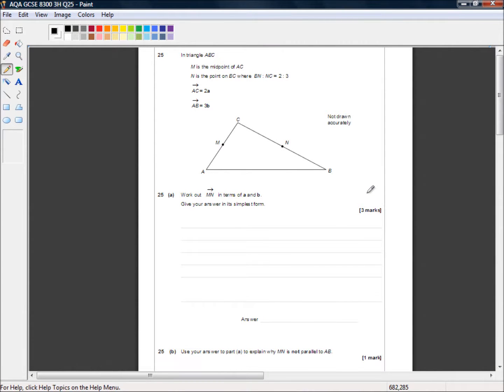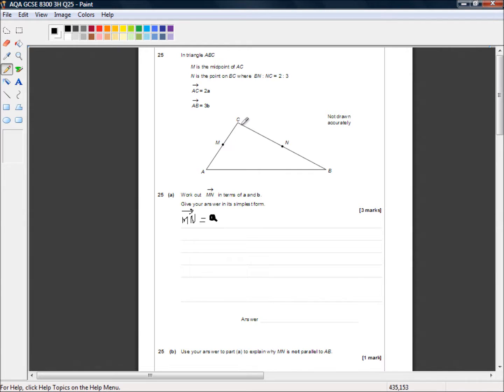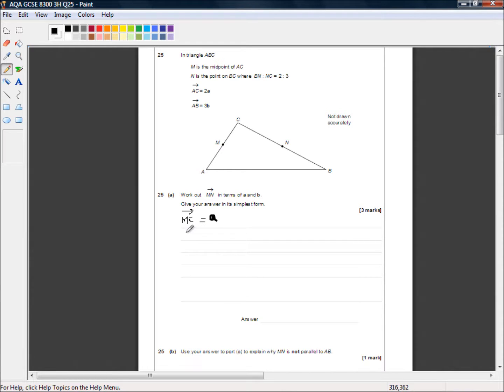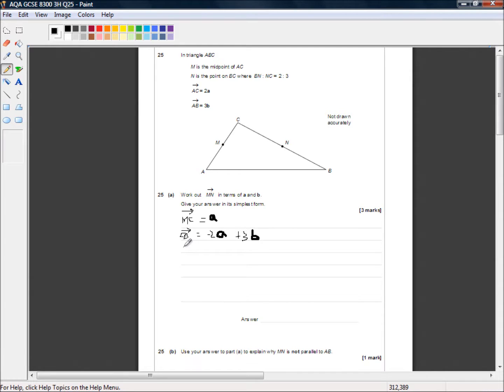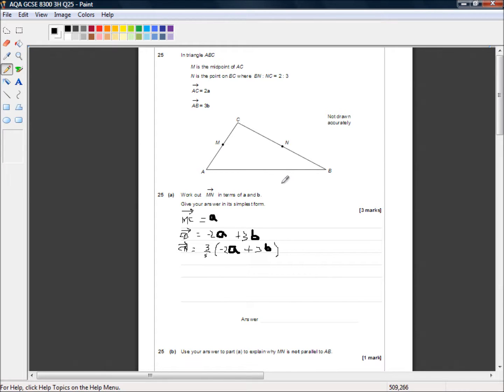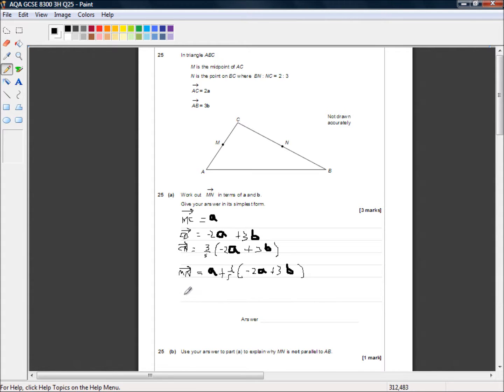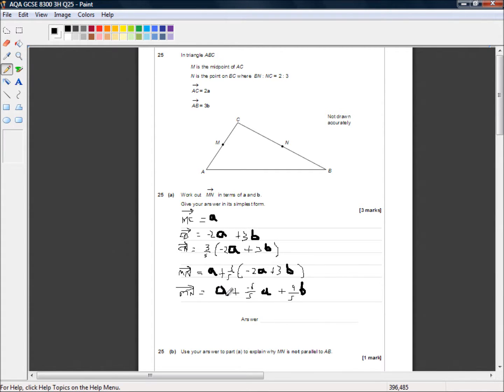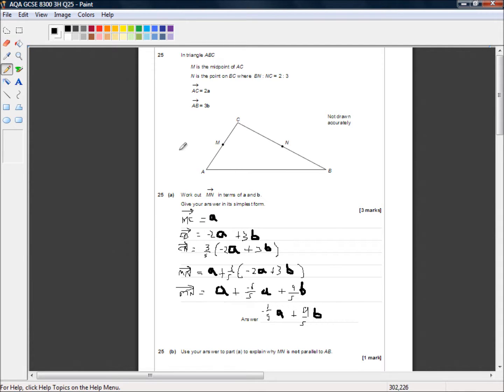AQA GCSE Specimen Paper 8300 3H Question 25